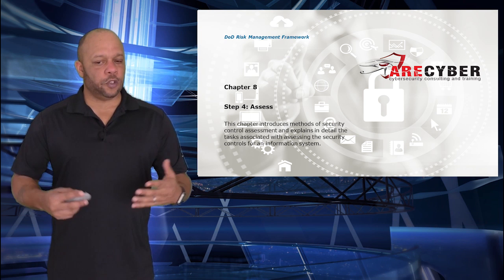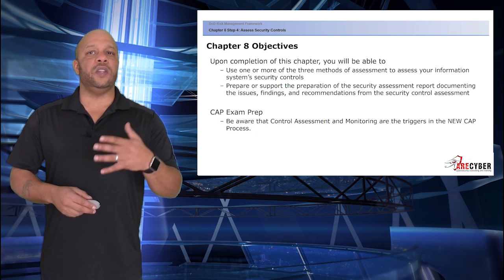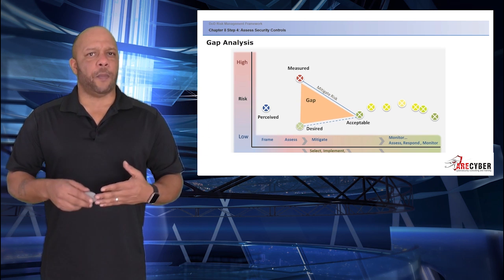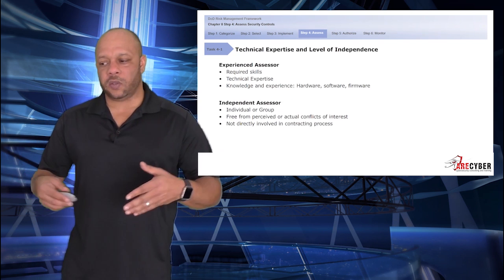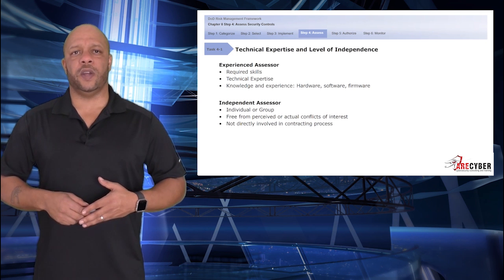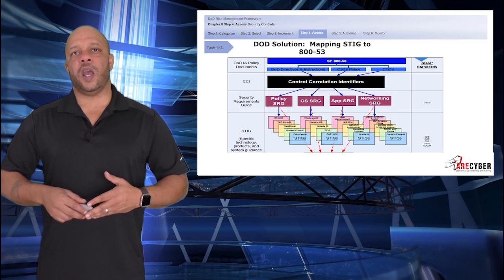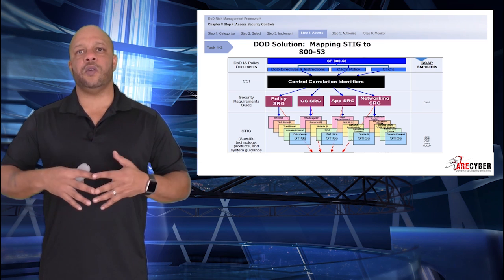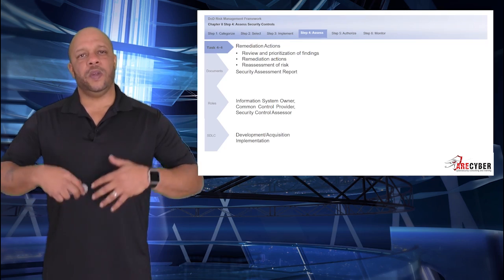National Institute Of Standards And Technology (Government Agency) - Step 4 Assess l ARECyber LLC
National Institute Of Standards And Technology (Government Agency)

Risk-Based Approach

The Risk Management Framework provides a process that integrates security and risk management activities into the system development life cycle. The risk-based approach to security control selection and specification considers effectiveness, efficiency, and constraints due to applicable laws, directives, Executive Orders, policies, standards, or regulations. The following activities related to managing organizational risk are paramount to an effective information security program and can be applied to both new and legacy systems within the context of the system development life cycle and the Federal Enterprise Architecture

National Institute Of Standards And Technology (Government Agency) - Chapter 8: Step 4: Assess

Assessment Preparation
Security Control Assessment
Security Assessment Report
Remediation Actions

Visualize Success and you will Succeed!